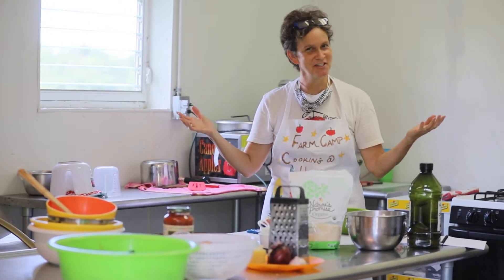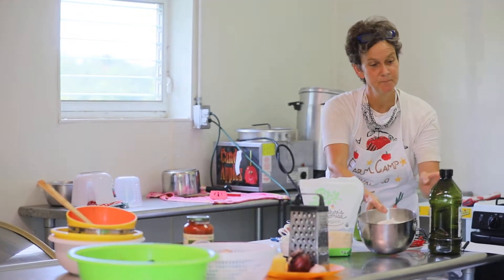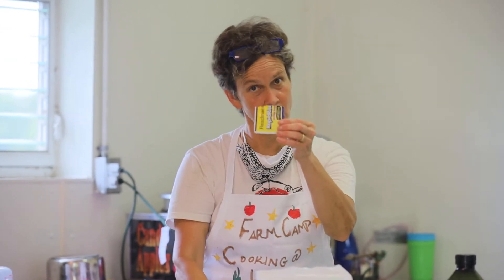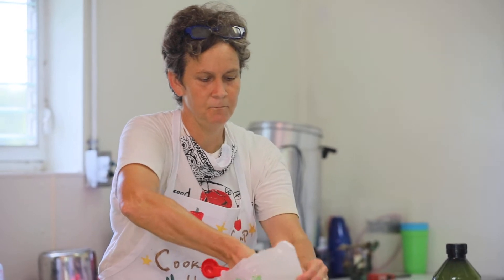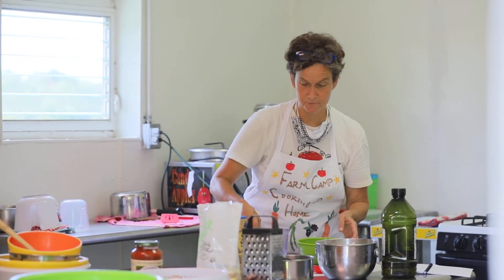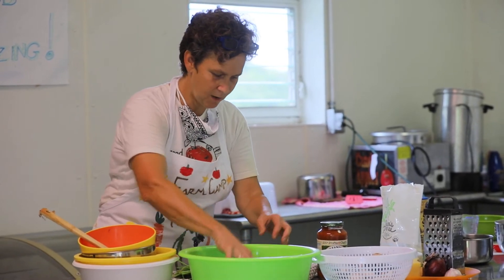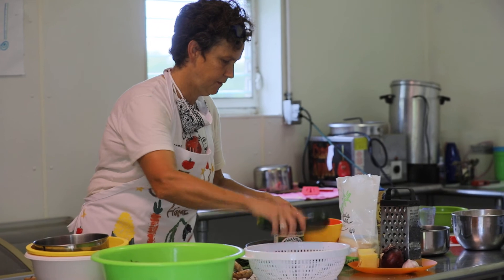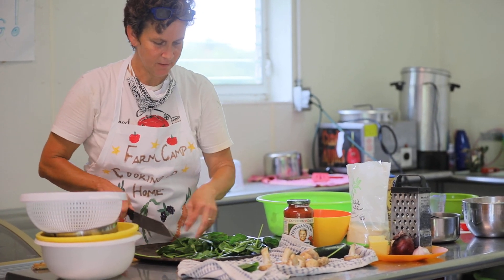Making Pizza with Melanie!